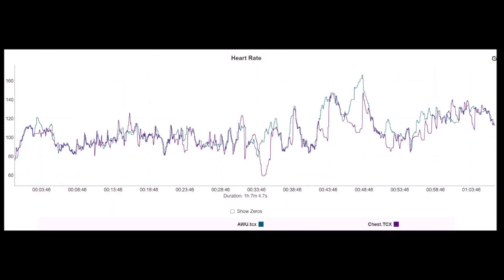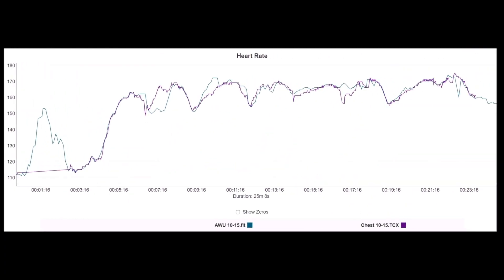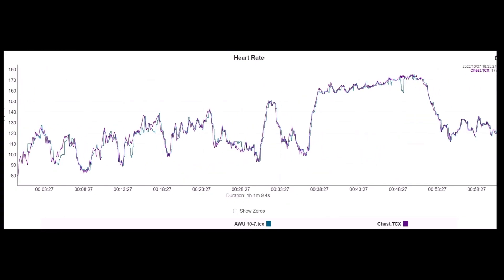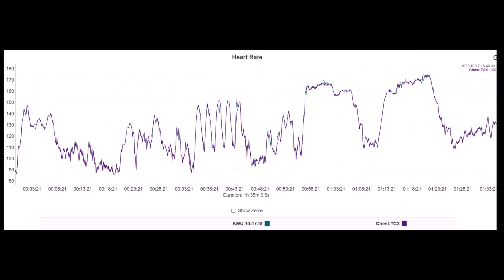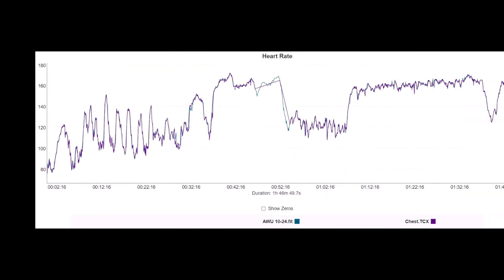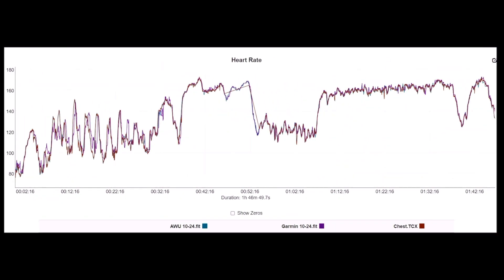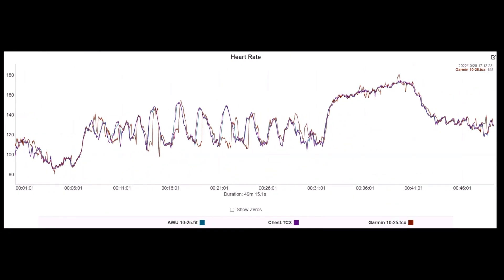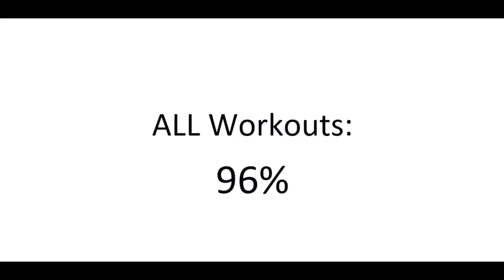Apple Watch Ultra's Heart Rate Accuracy Review for CrossFit/High Intensity Exercise - Extensive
Apple Watch Ultra's Heart Rate Accuracy for CrossFit/High Intensity Exercise - Extensive Review

00:00 Start
00:29 Overview
04:31 Charts - AWU vs Chest Strap
07:28 Charts w Garmin
08:21 Results
09:12 Summary
11:13 Major Point to Consider